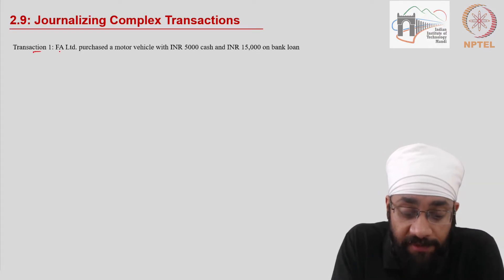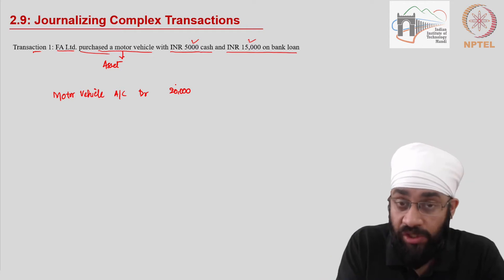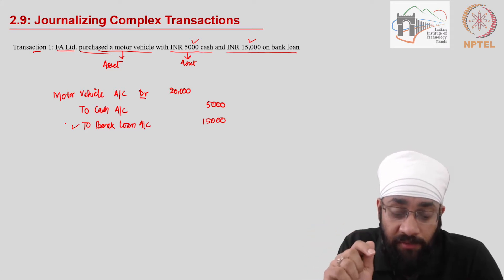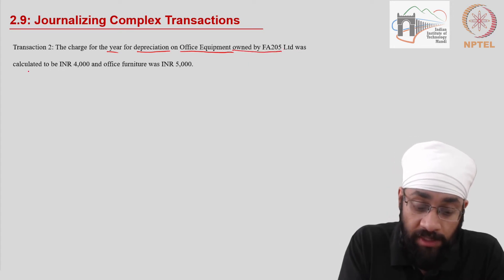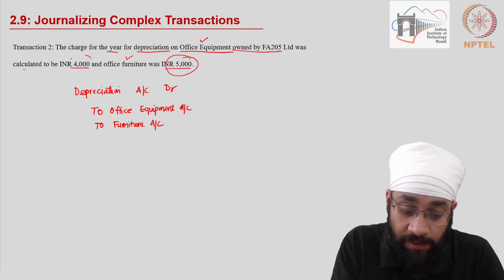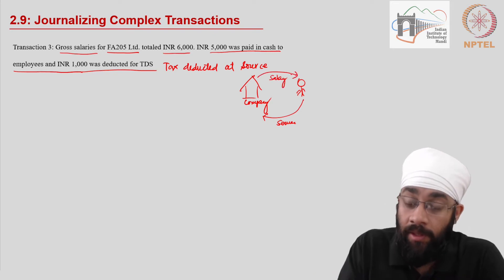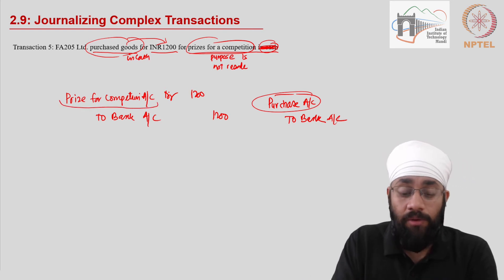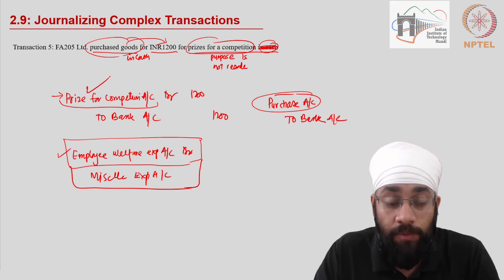2.9 Journalizing complex transactions